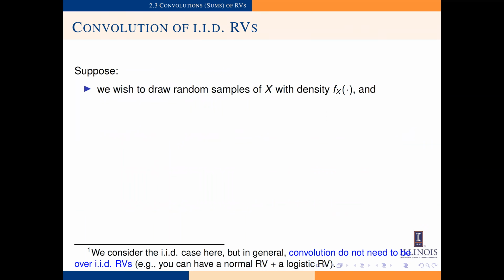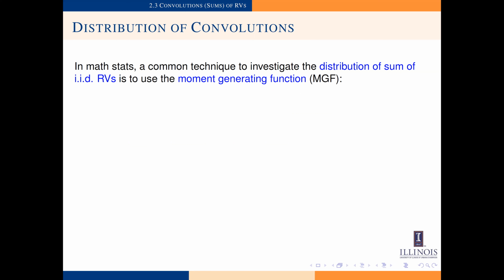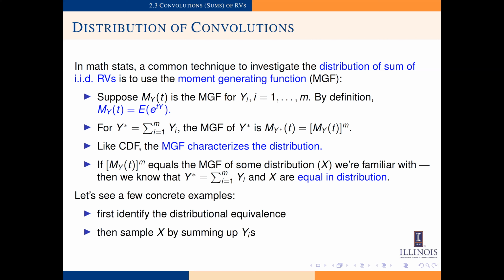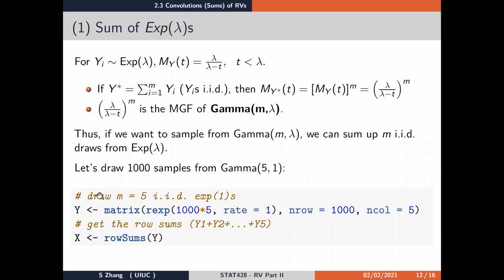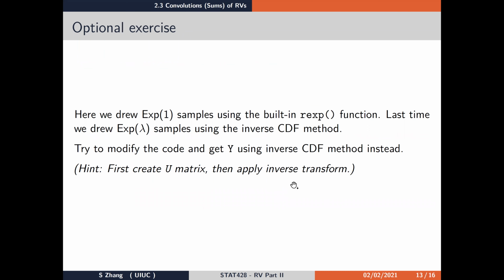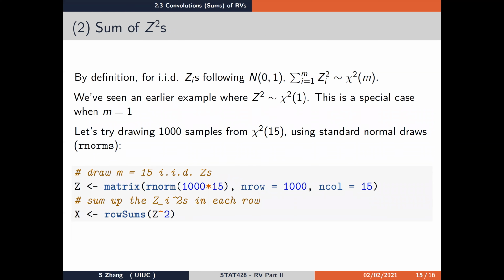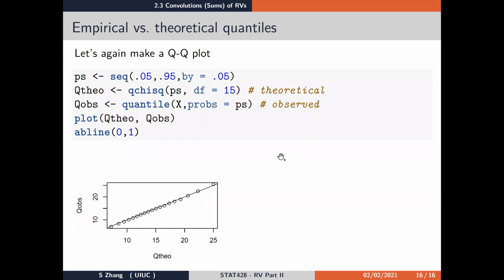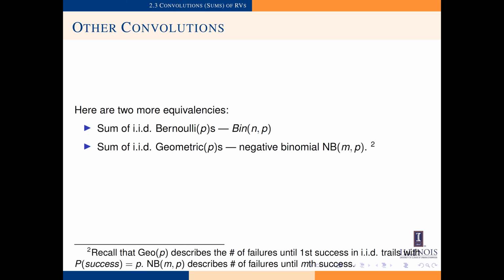Lec2 3 Convolutions RVs